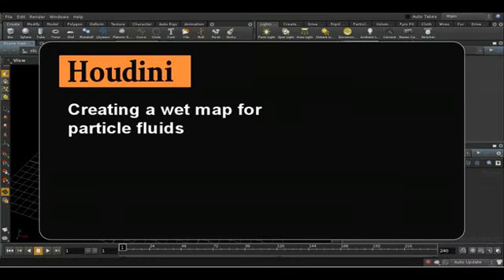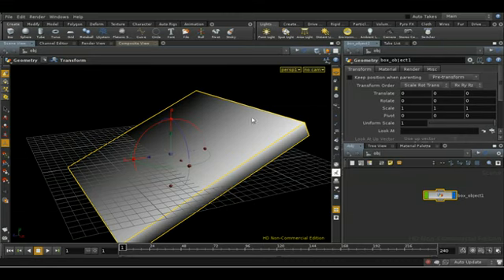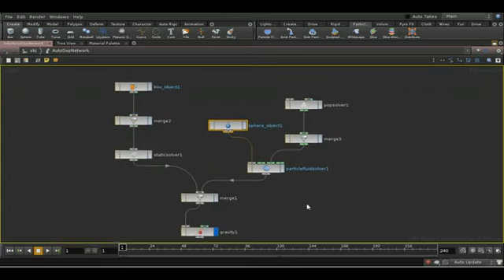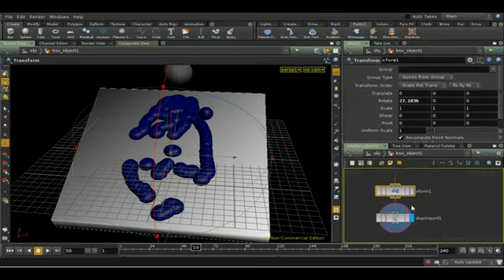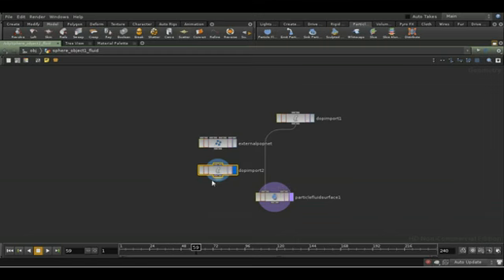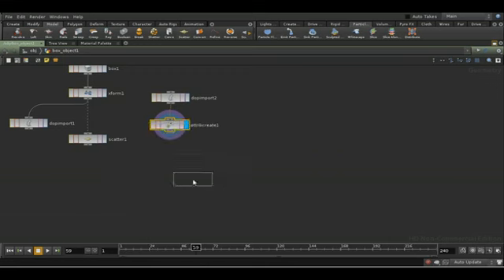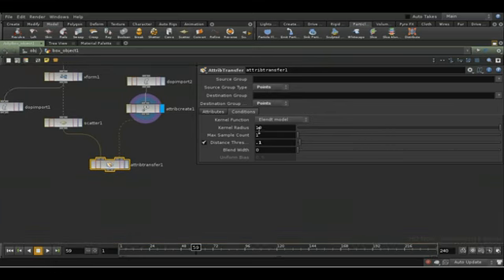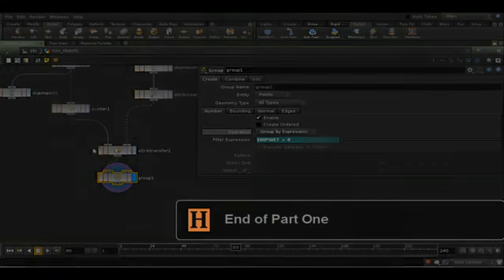Wet Map 1 | Houdini Tutorials